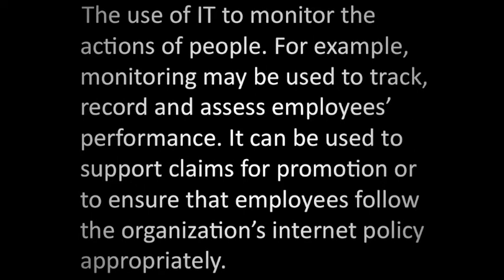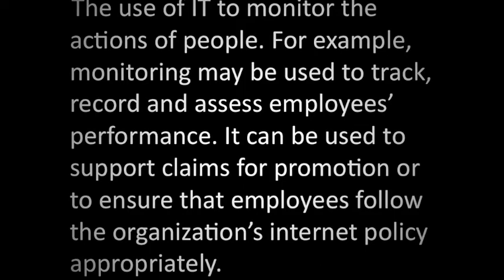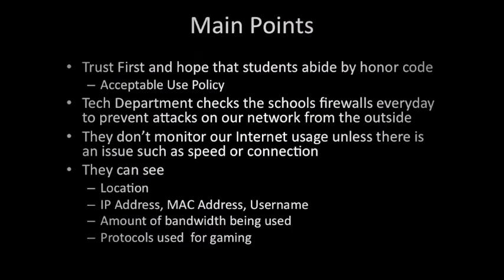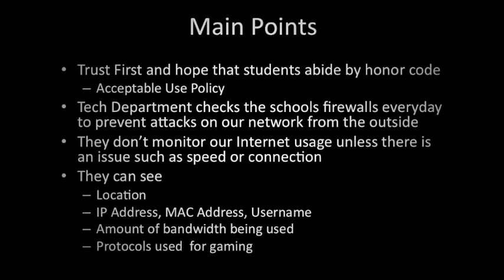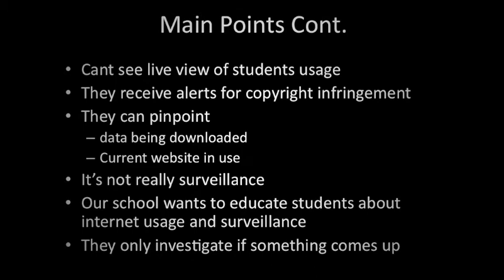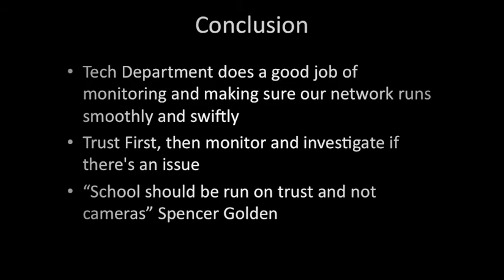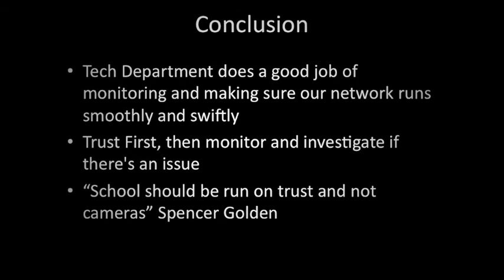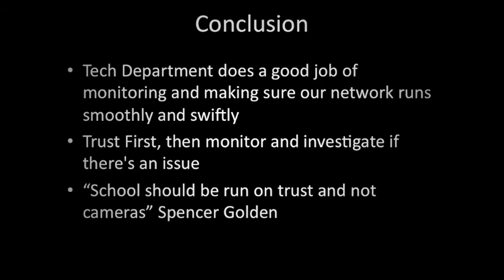surveillance movie.mov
SP ITGS S1 VIDEO (Surveillance at SP)

musis: encore by jay z and linkin park